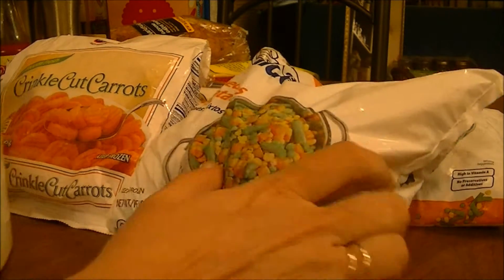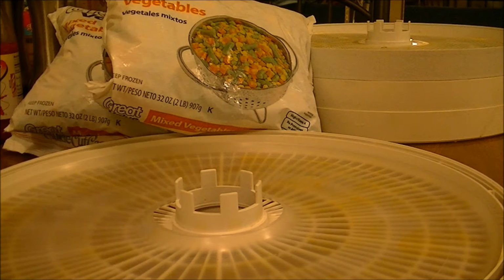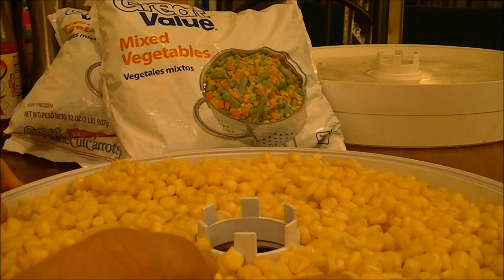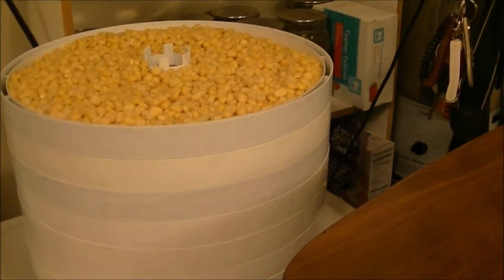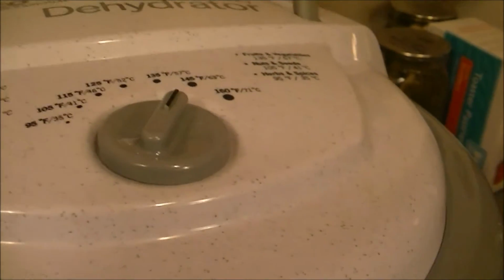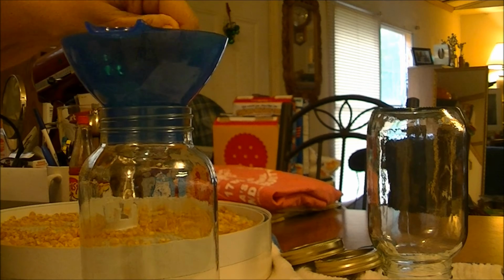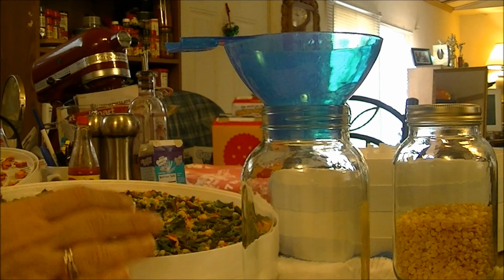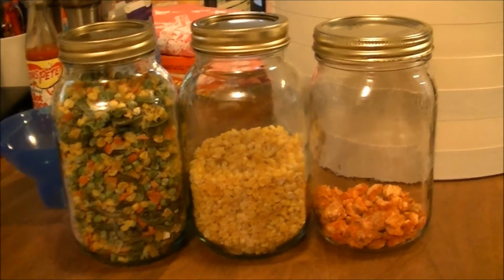Dehydrating Frozen Mixed Vegetables with my Nesco Dehydrator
In this video I show you how easy it is to dehydrate frozen veggies in my Nesco Dehydrator for long term storage in your food preps.

2 Steamer Rings and Steam Diverter from Perfecome

8 Quart Instant Pot exactly like mine

8 Quart Silicone Lid - Must Have for Leftovers

8 Quart Glass Lid for Slow Cooking

3 pc Canning Essentials Kit

23 Quart Presto Pressure Canner exactly like mine with Dial Gauge

6 piece Canning Essentials Kit